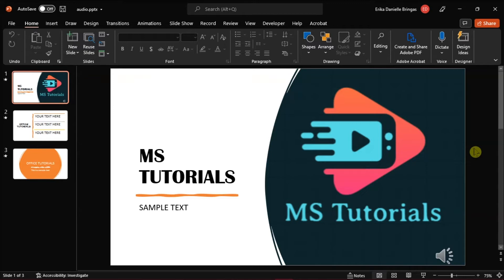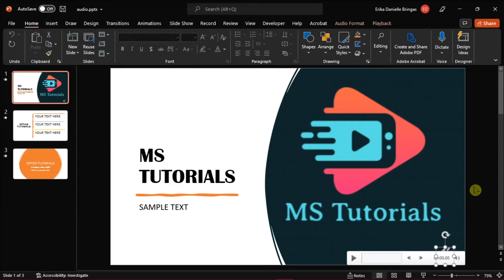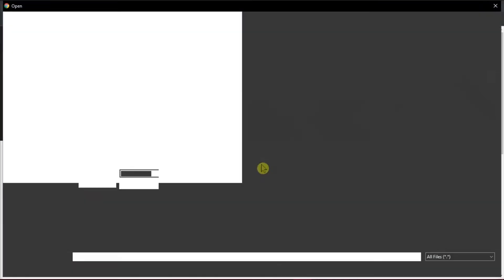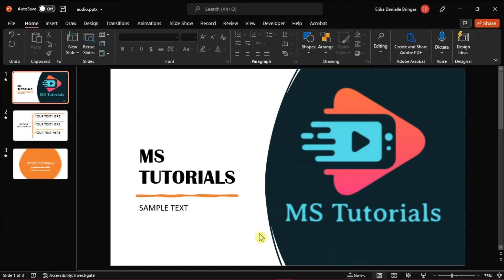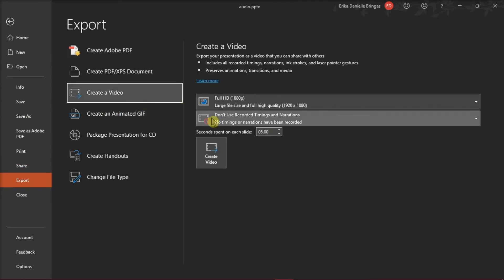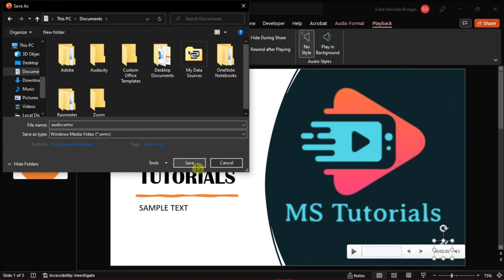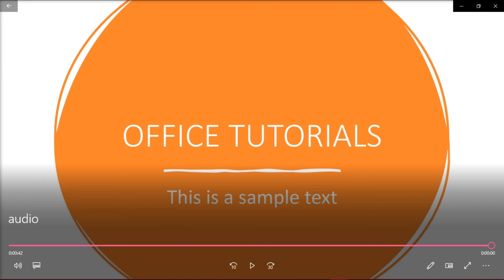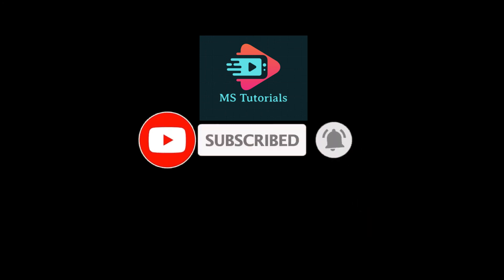SOLVED: When Exported PowerPoint Video SKIPS or has AUDIO ISSUES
--- Sometimes when a PowerPoint video is exported to a video file, it can glitch by having skips in the video or the audio.  There's a few things we can do.  You should make sure the audio file is converted as an MP3.  Then make sure you're saving the video file as an .WAV file rather than MP4.  ---